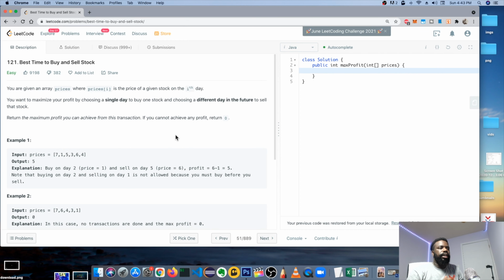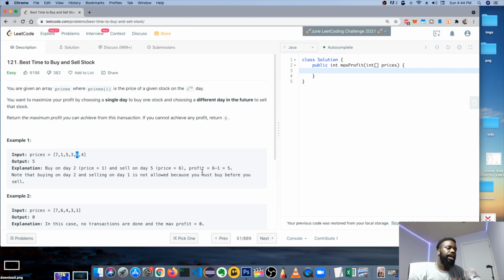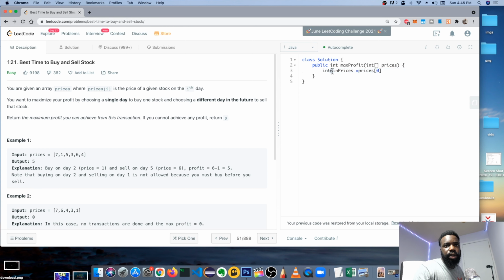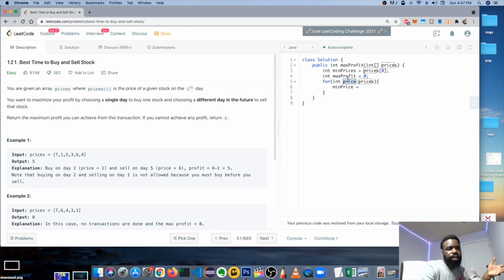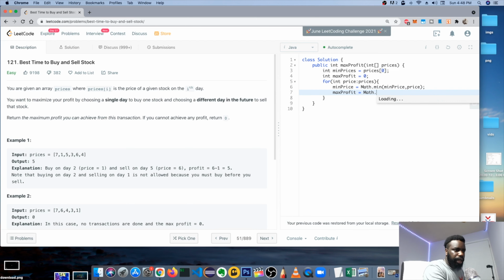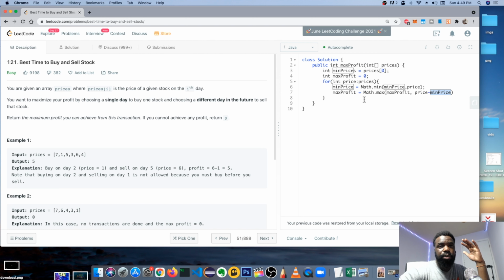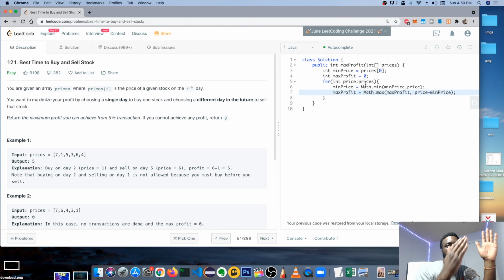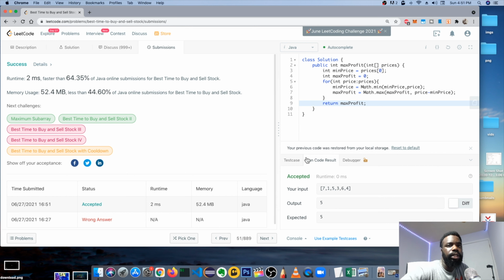Best Time To Buy Sell Stock Solution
In this video I go over LeetCode 121: Best Time To Buy Sell Stock Solution. This solution is in Java and relies heavily on the in built Math class in the Java Language.